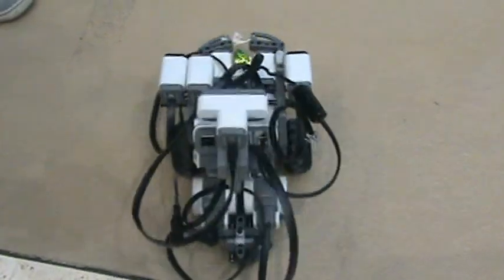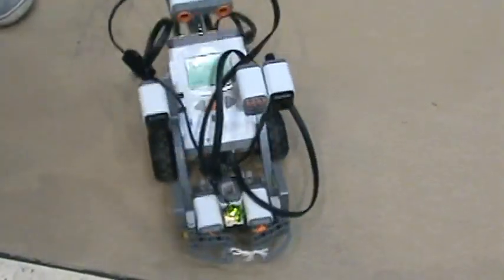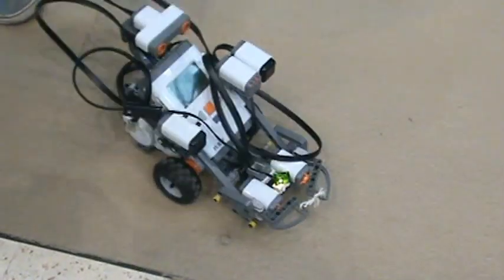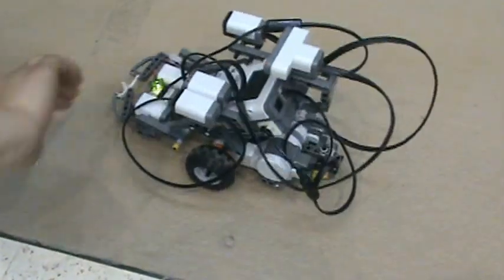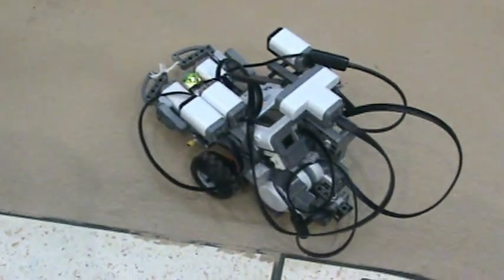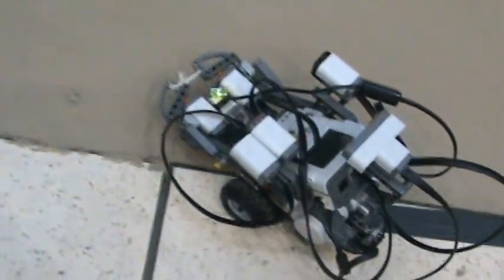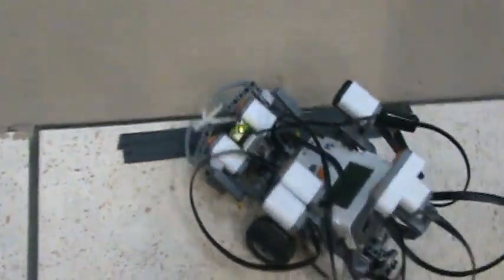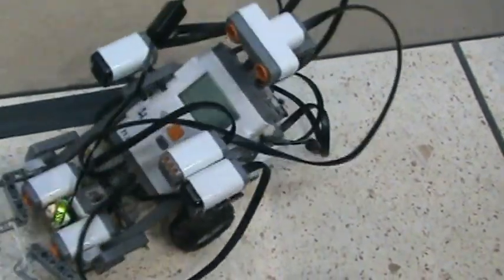Georgina & Yasmin Robotics Project QueensU